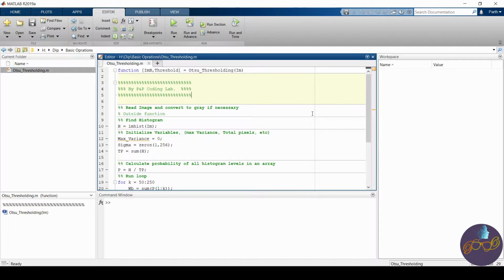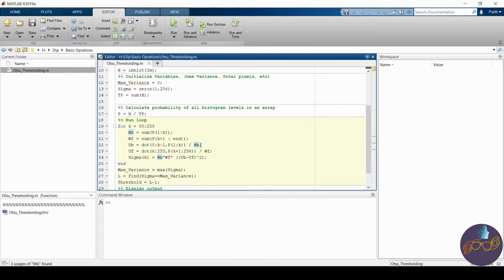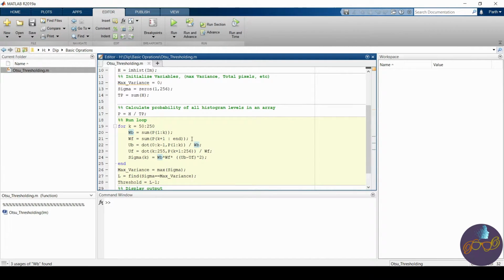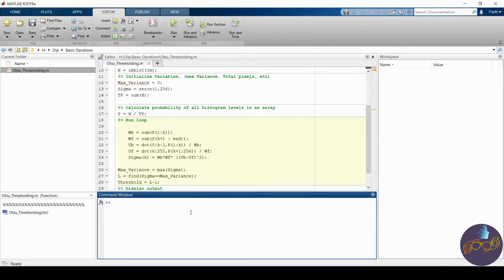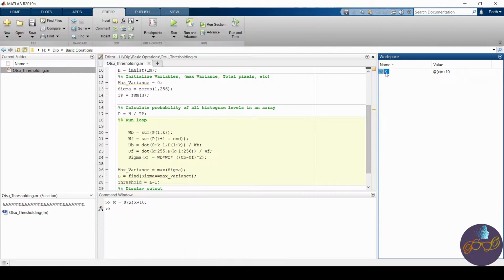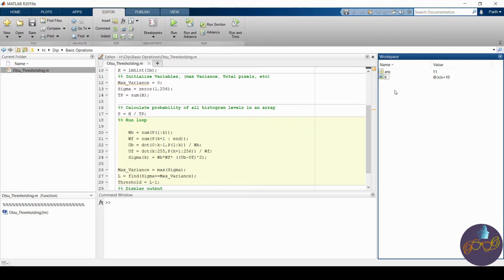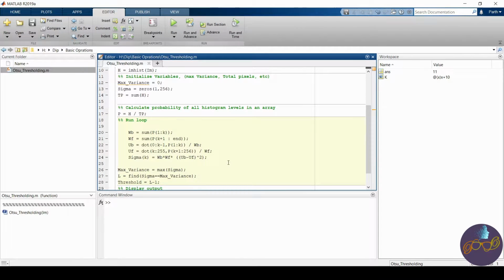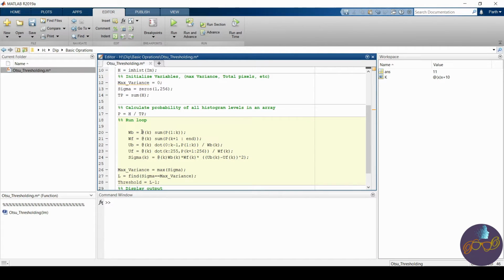Otsu's Thresholding (Vectorised code format) | Digital Image Processing 14 | MATLAB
Vectored code of Otsu's method.

In computer vision and image processing, Otsu's method, named after Nobuyuki Otsu, is used to perform automatic image thresholding. In the simplest form, the algorithm returns a single intensity threshold that separates pixels into two classes, foreground and background.

We also solve problems on-demand, Stuck in Matlab/python during your project?

Keep Coding!!